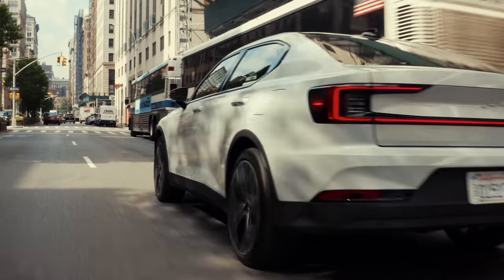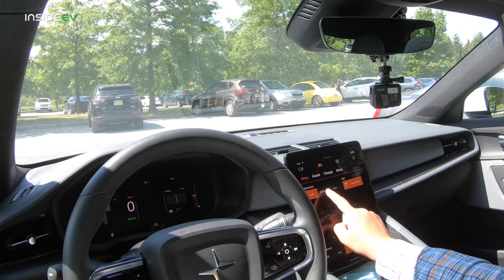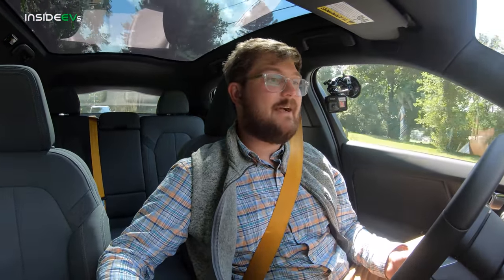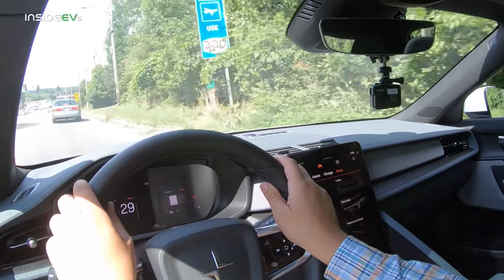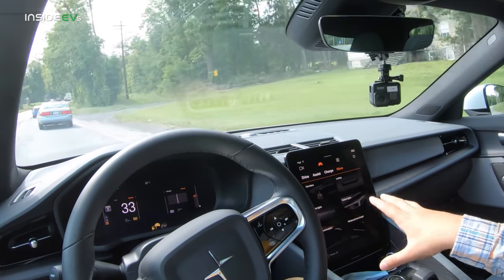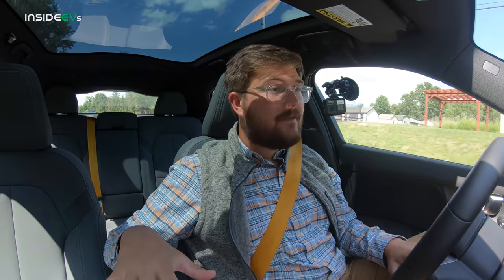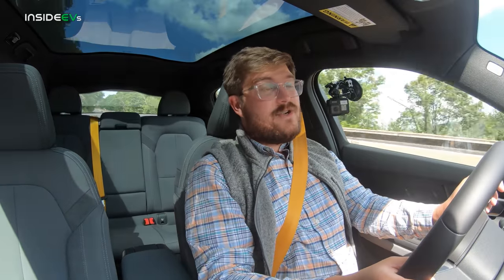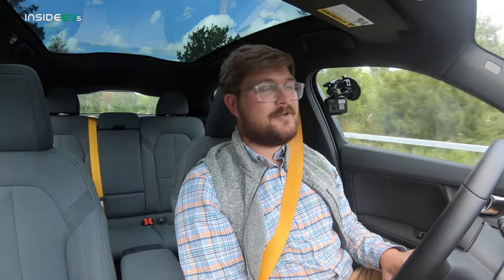Polestar 2 First Drive! Is This The EV To Buy?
Kyle is in New York driving the new Polestar 2.  Join us as we talk performance, handling, technology, comfort, design and much much more.